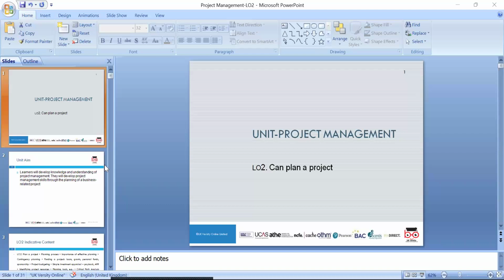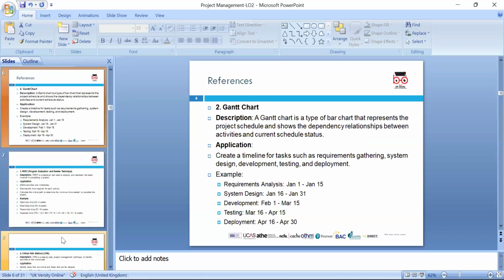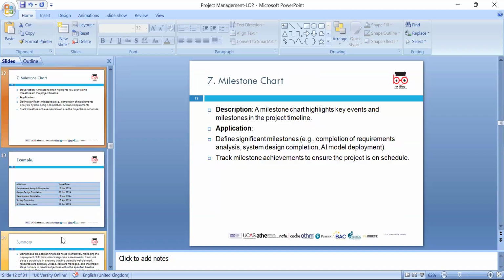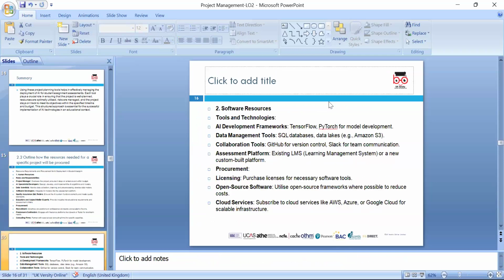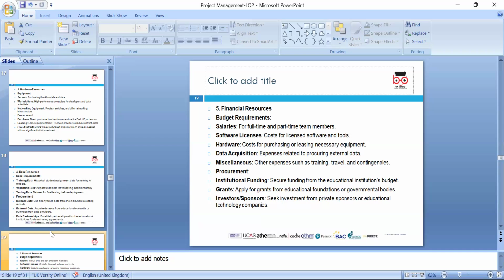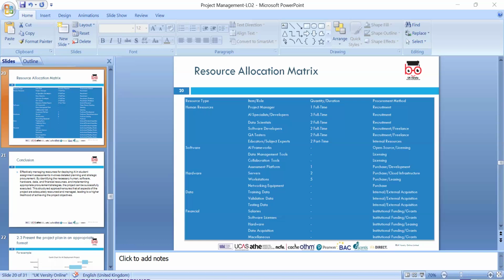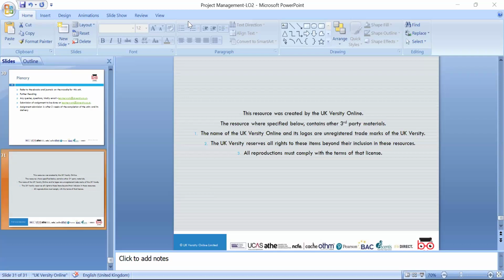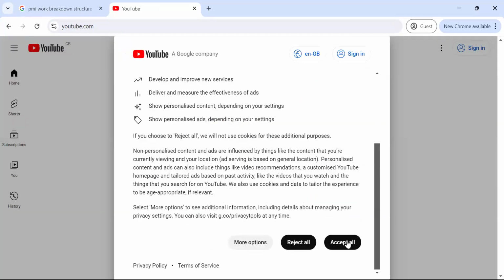ATHE L3B-Unit-Project Management - LO2